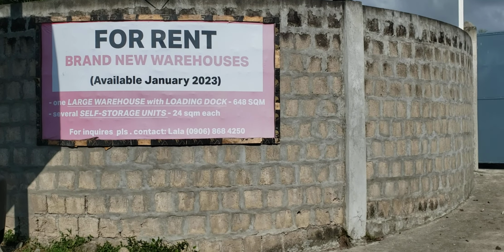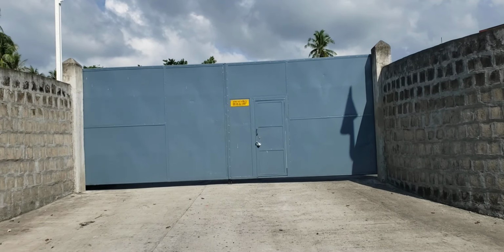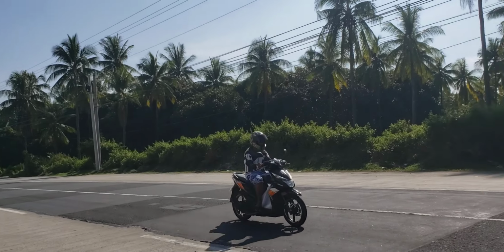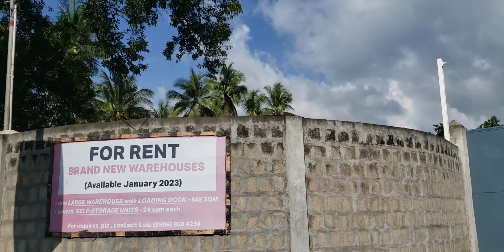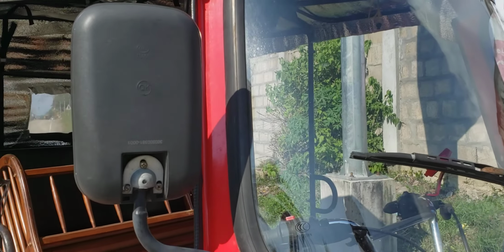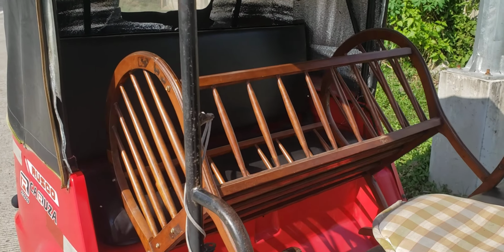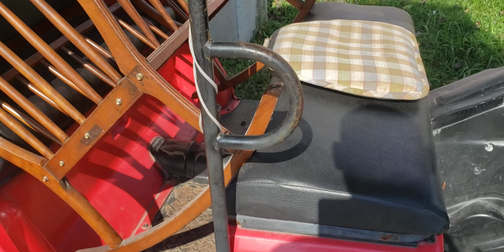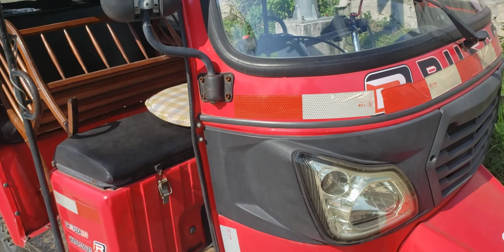Storage Facility 20 miles south of Dumaguete city in Zamboanguita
24 square meters under 5000p a month

I'll be doing a second video on this  Facility soon

 Facebook Messenger account:
        K Morgan Handschu
call me free from America